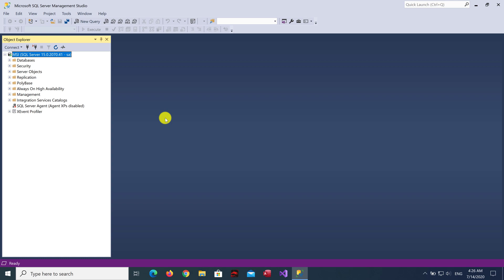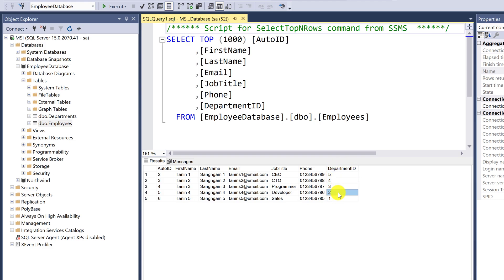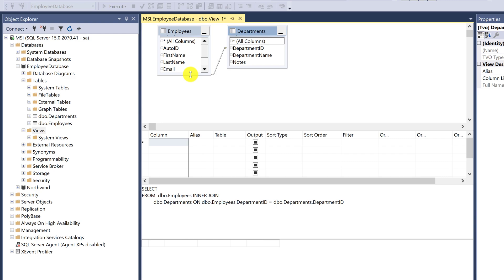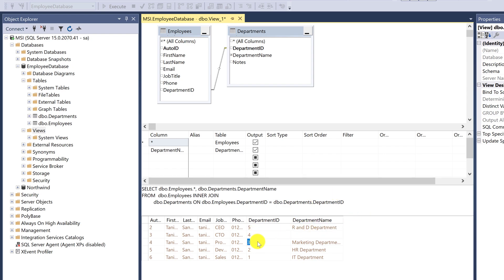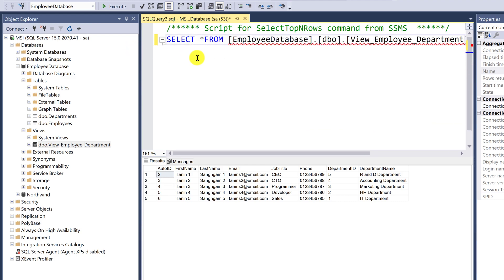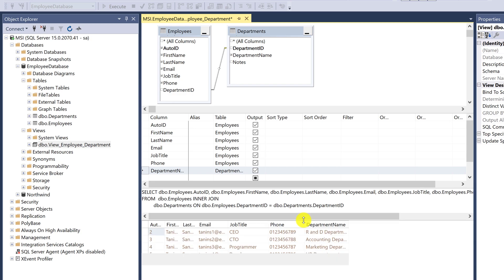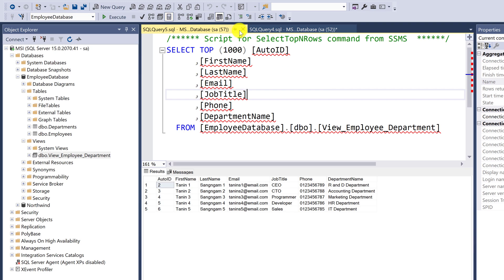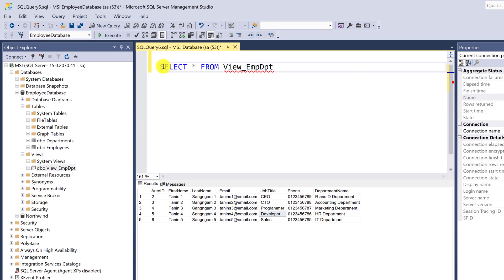C# SQL Server Tutorial 4. How to Create a View in SQL Server